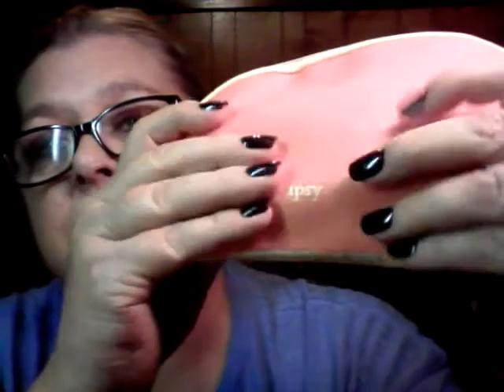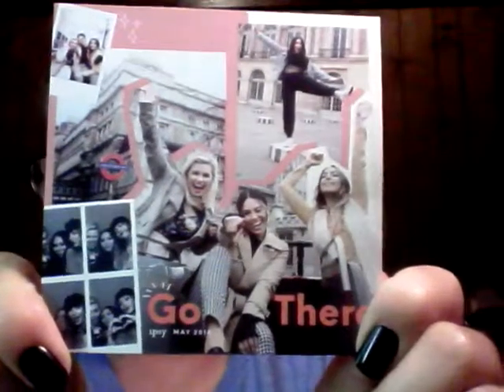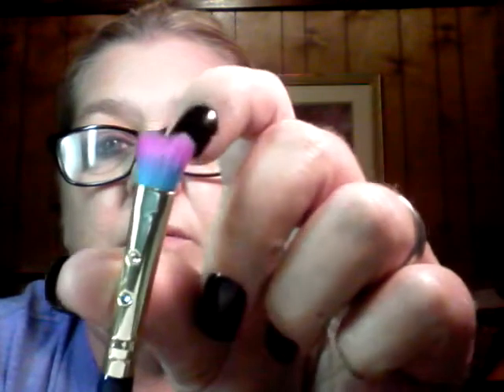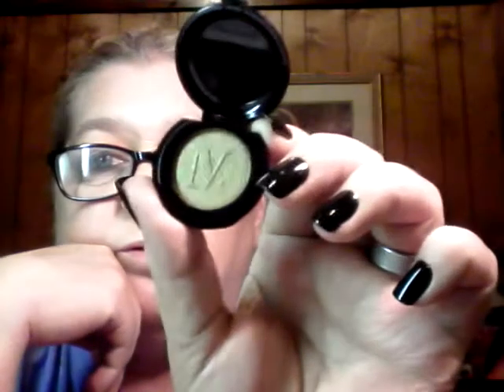Ipsy May 2018 + scrub-a-sub essentials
You all mean so much to me. I couldn't do this without you supporting me.

If you would like to donate bags or sample products to the women's shelter you can send them to
Stephanie Delk
11302 Honey Grove Rd
Prairie Grove, AR. 72753 or
You can also drop me a line or send products to review to the same address.